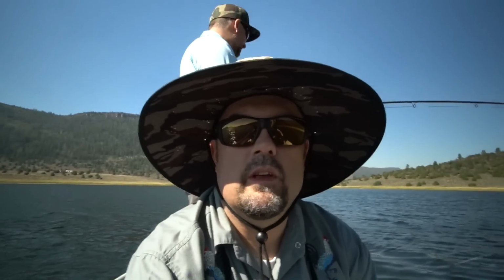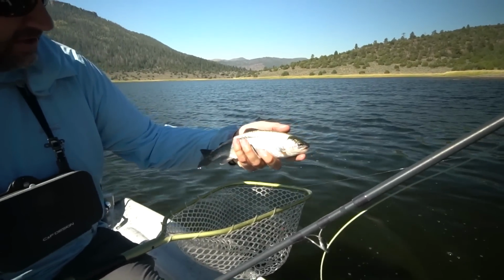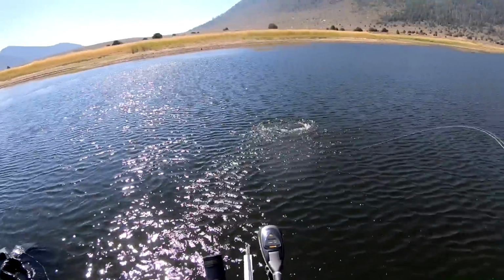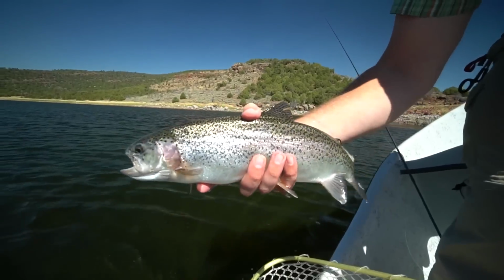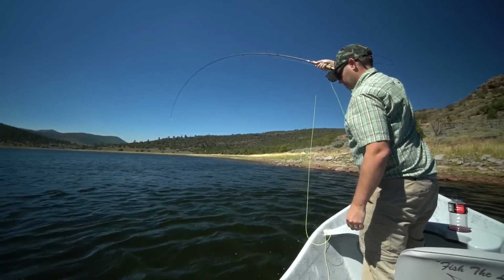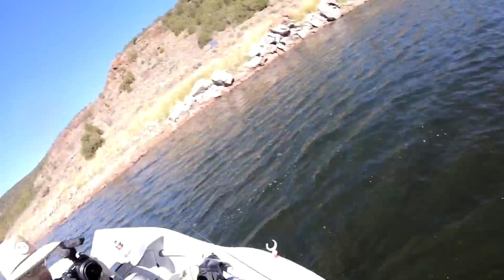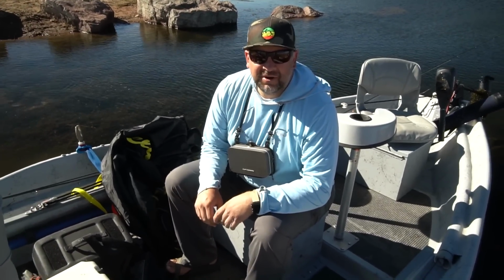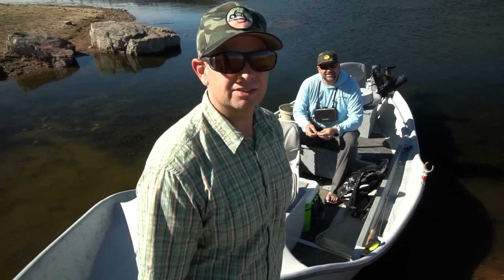Does a BLOB Pattern really work?? -- Chunky RAINBOW Test